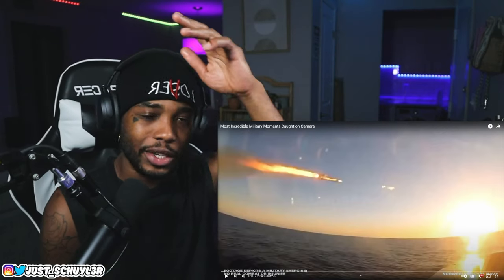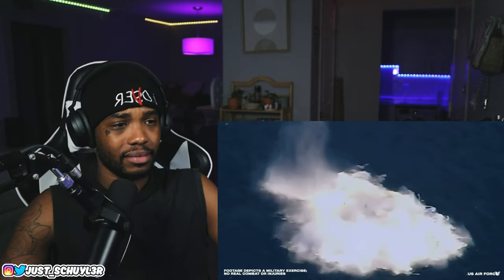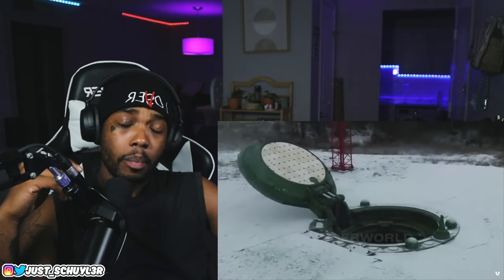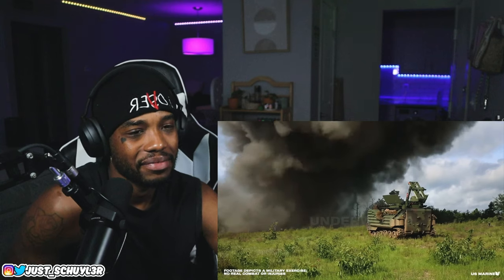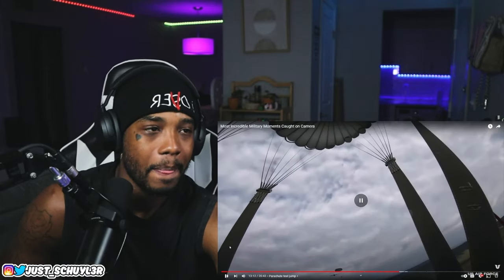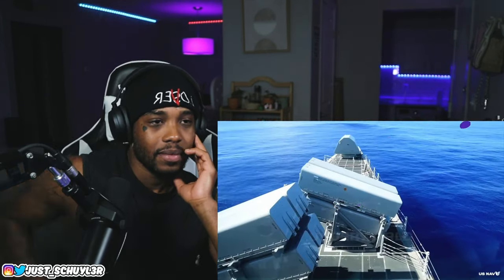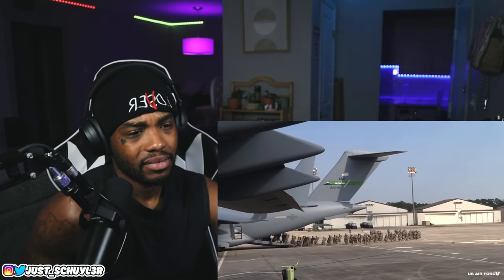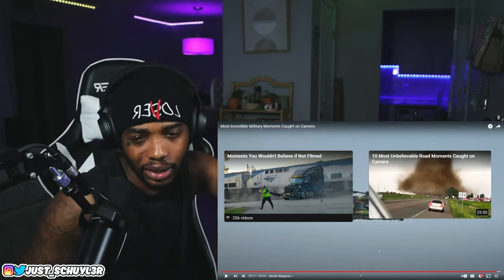Most Incredible Military Moments Caught on Camera | REACTION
Most Incredible Military Moments Caught on Camera

No injuries of any kind. No combat footage at all. Do not attempt anything seen in this video. This video does not represent endorsement of any kind.